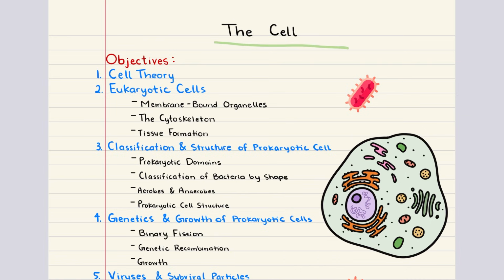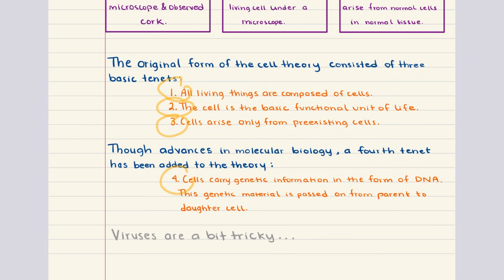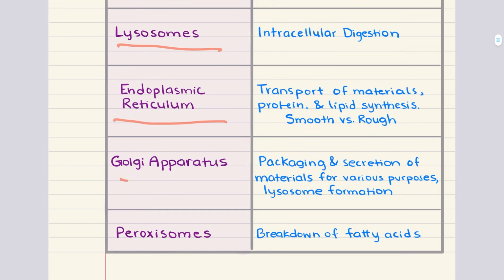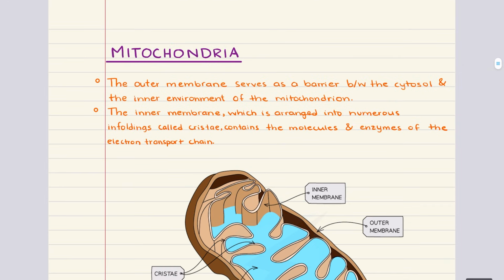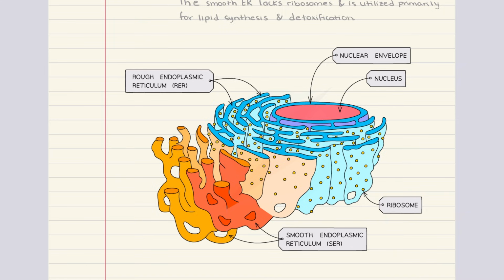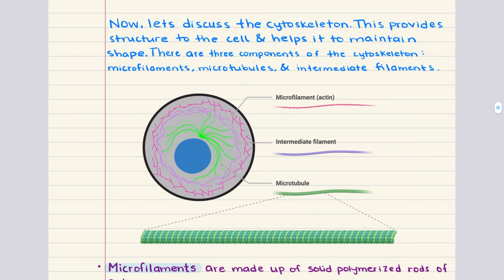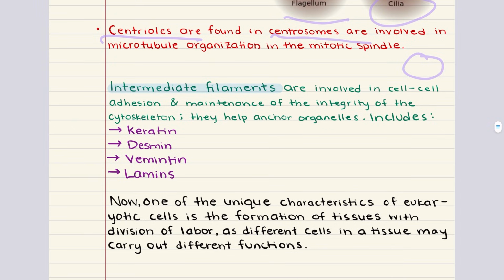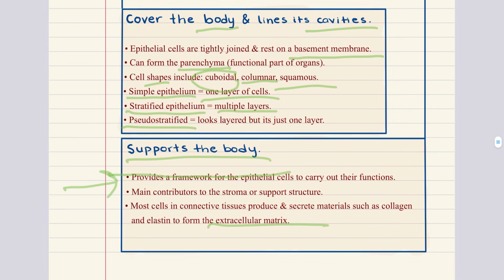MCAT Biology: Chapter 1 - The Cell (1/2)